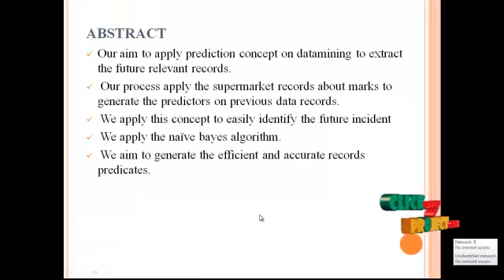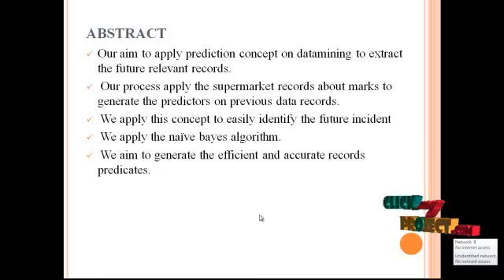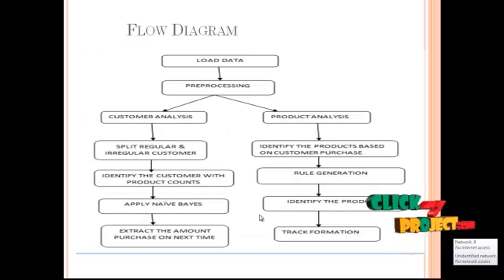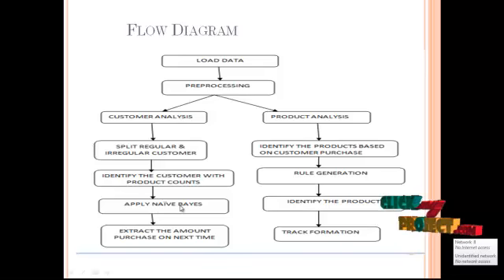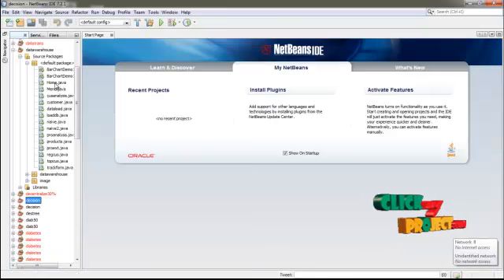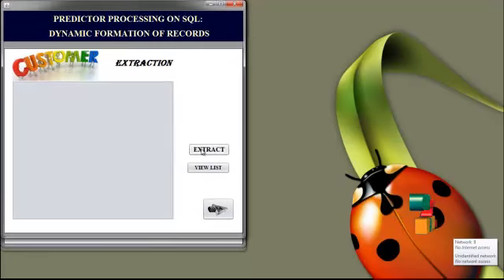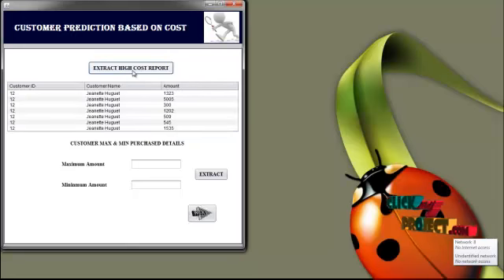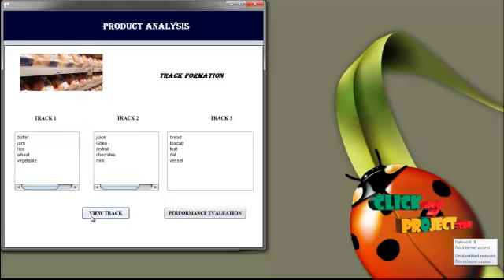Final Year Projects 2015 | Set predicates in sql:Enabling set-level comparisons